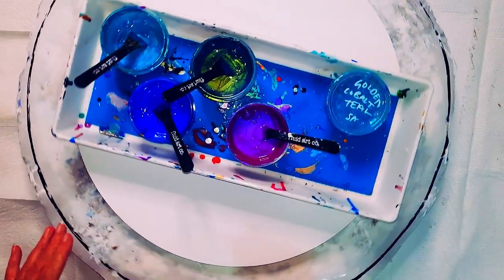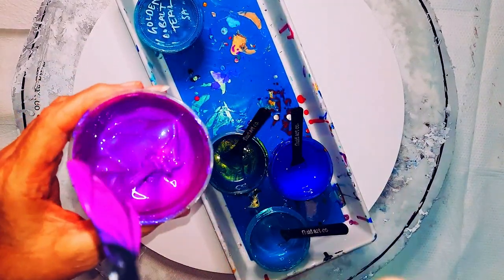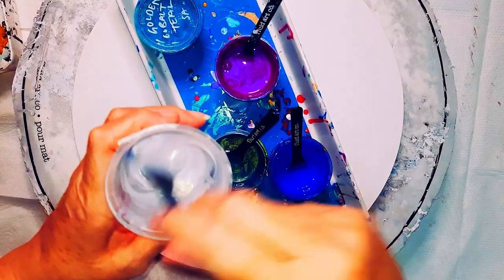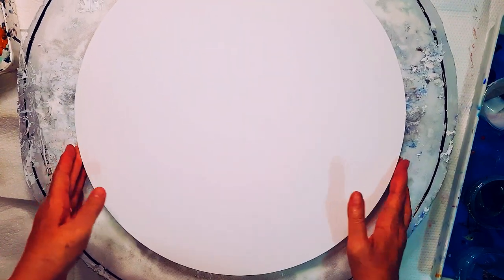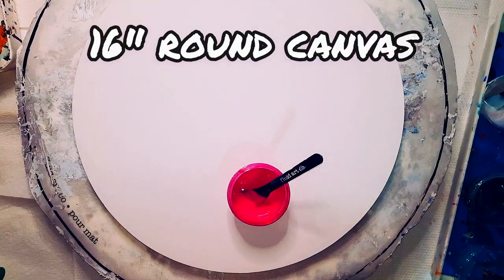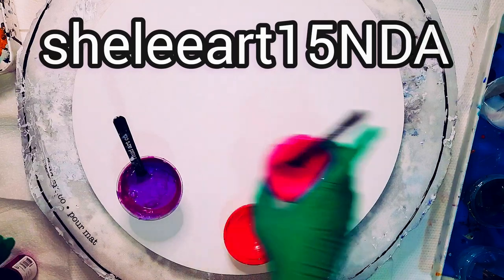Gorgeous Acrylic Pour ~ Colourful Bloom Swipe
Today I'm working on a 16'' (40cm) round canvas

Pillow/Base:
Base/Pillow:
British Paints Interior Low Sheen house paint in White, nothing added.
Colours:
TLP Macaw
Boom Gel Stain Willie Wagtail Black
TLP pigments, Boom Gel Stain, silicone stir sticks and silicone pour mats can be purchased
Matisse Ultramarine
Pebeo Iridescent Blue Green
Lumiere Halo Blue Gold
Liquitex Gouache Opera Pink mixed with Liquitex Gouache Fluro Violet
My pigments and tube paints are mixed with untinted gloss house paint (water based) and Jo Sonja gloss varnish. Boom Gel Stain does not need to be mixed with anything, it can be used directly from the bottle.

Cell Activators (CA):
Atelier Rich Gold
Atelier Mars Black
Both colours were mixed with Aussie Floetrol.
I never measure ratios, I mix until it leaves a slight trace when drizzled from around an inch above the surface.

My metal spatulas are artist pallet knives, they can be purchased or independent art stores.